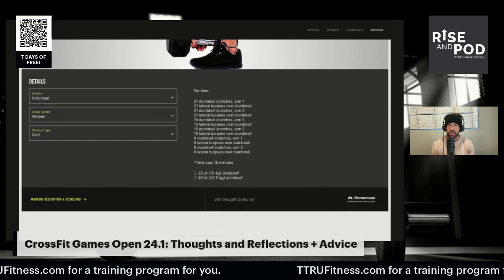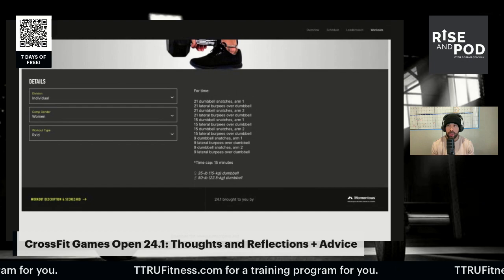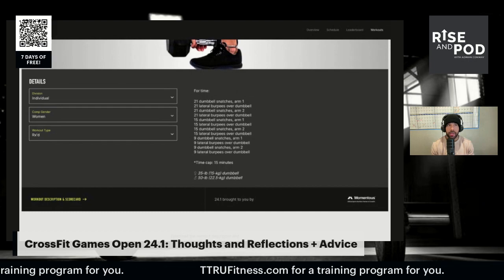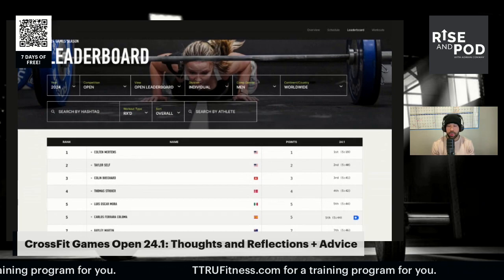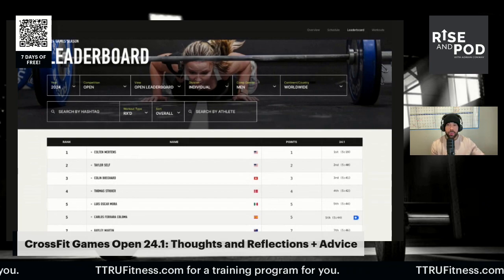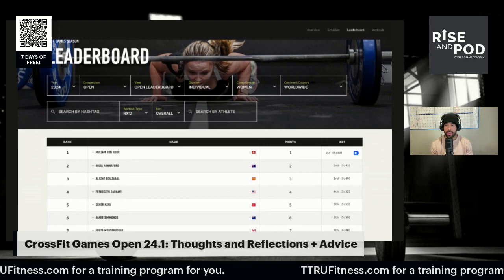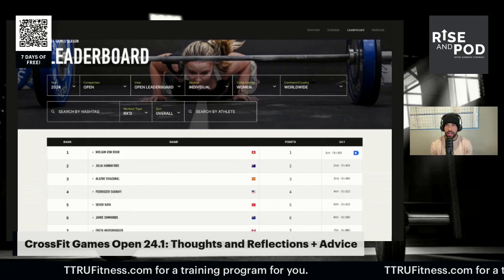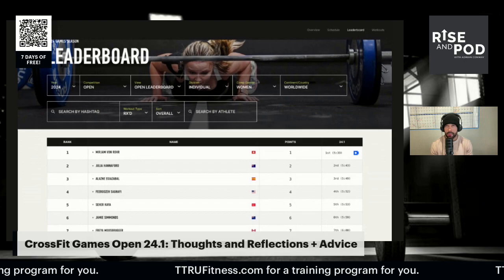24.1 Recap: What did we learn? What were the limiters? How can we grow?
Join our training app!
- Download the TTRU Fitness app in the app store.
- Sign up for "All Access"
- Use Code "TTRU Trial" for 7 days free and unlimited access!

Podcast:
Rise and Pod with Adrian Conway